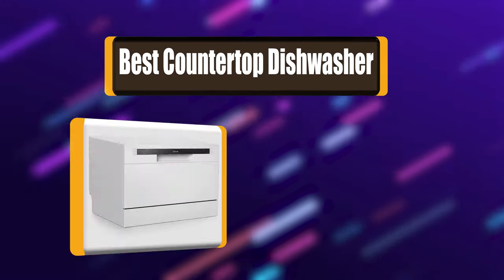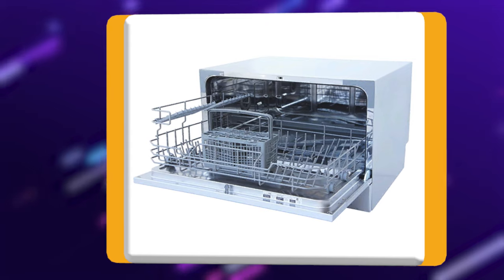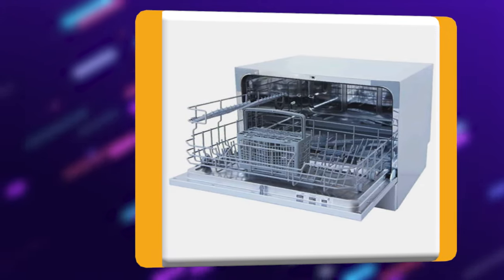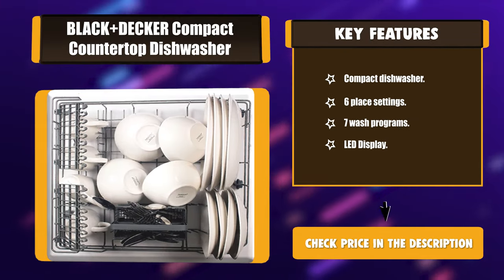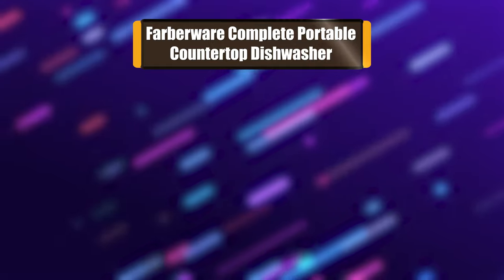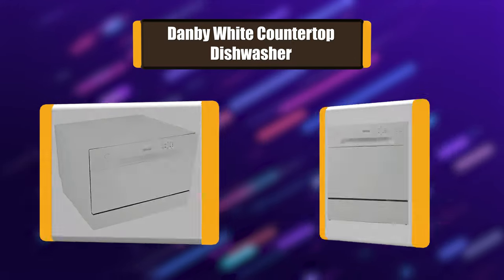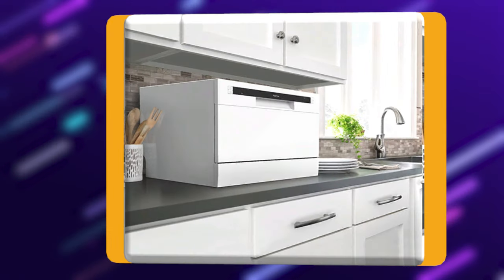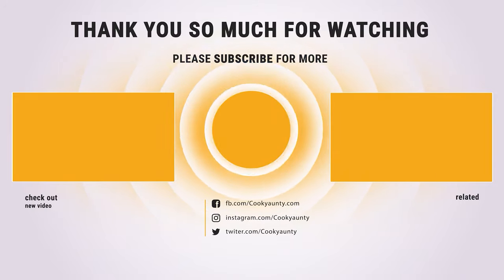Best Countertop Dishwasher in 2021 – According to Cleaning Experts!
Best Countertop Dishwasher
A countertop dishwasher, also referred to as a compact or portable dishwasher, is small dishwasher that sits on top of a counter or any other flat surface. Watch this video for our favorite models.

Best Seller in 2021

Our complete review, including our selection for the year's Best_Countertop_Dishwasher , is exclusively available on cookyaunty

These Best Countertop Dishwasher Video Buying Guide Included Products Are:

1. hOmeLabs Compact Countertop Dishwasher
2. Danby White Countertop Dishwasher
3. Farberware Complete Portable Countertop Dishwasher
4. EdgeStar Portable Countertop Dishwasher
5. BLACK+DECKER Compact Countertop Dishwasher
6. SPT Compact Countertop Dishwasher
7. SPT Star Portable Countertop Dishwasher

If you’re sick of washing dishes by hand, arguing over whose turn it is and running short on time, then you’re in need of a dishwasher. But not everybody has space for a dishwasher in their kitchen. That’s where countertop dishwashers come in.

Get most of the same benefits of a normal dishwasher — lots of cycle options, energy-efficient washing, saving time — but without taking up any cupboard space! Simply sit the dishwasher on your countertops, load it up, turn it on and enjoy sparkling clean dishes.

Perfect for small apartments, dorms and RVs. With our video of the best countertop dishwashers on the market, you’re in for a treat!

CountertopDishwasher cookyaunty kitchen Countertop_Dishwasher_in_2021 , Best Countertop Dishwasher in 2021, Top Countertop Dishwasher in 2021, Countertop Dishwasher Reviews